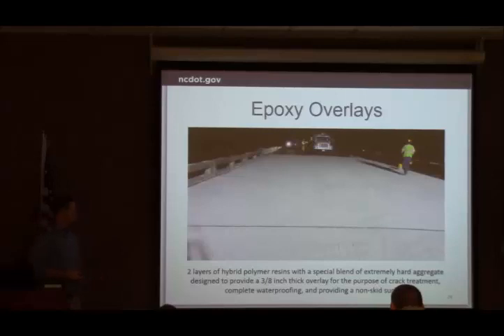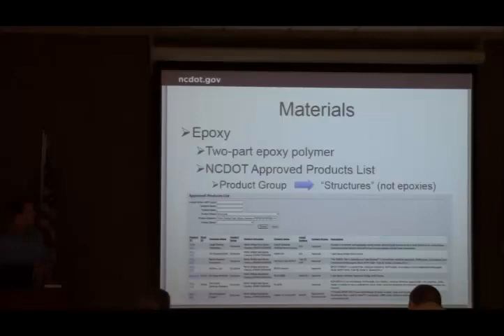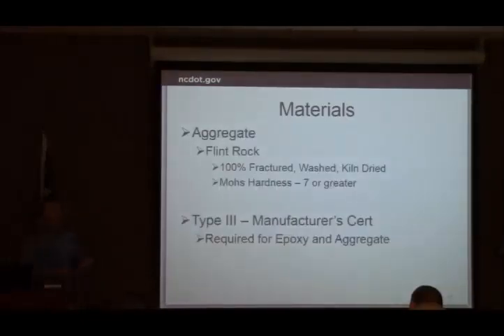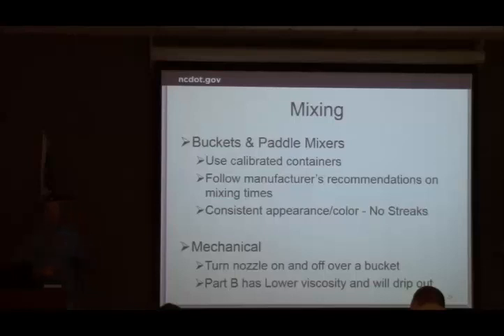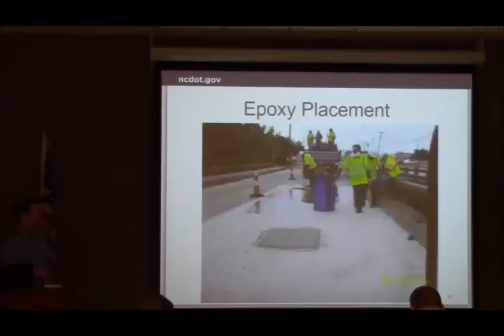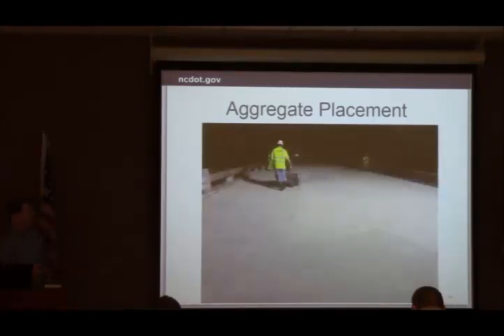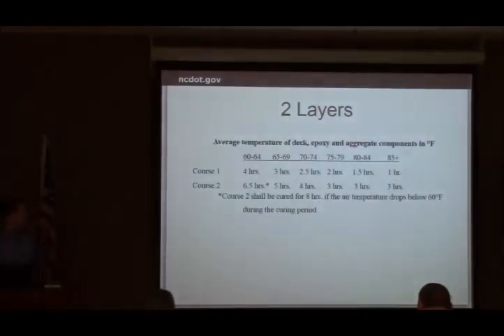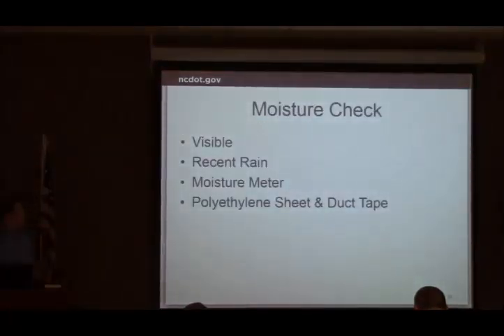epoxy overlay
Epoxy overlays for bridge deck rehabilitation.